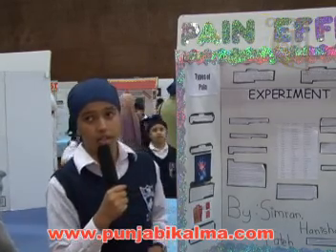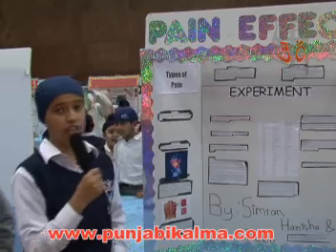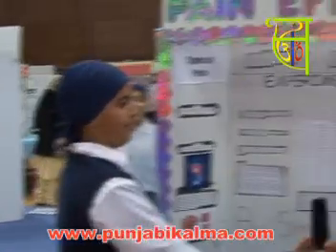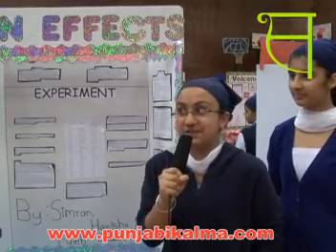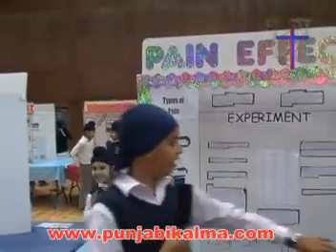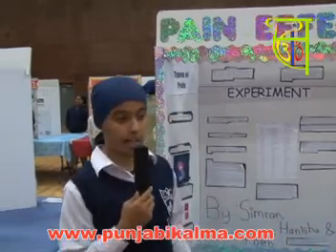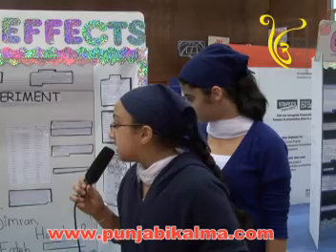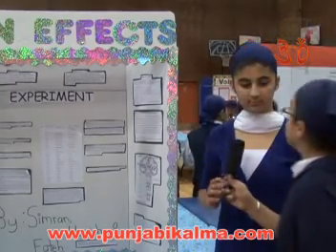Khalsa School Old Yale Road Surrey BC Scienc Fair 16